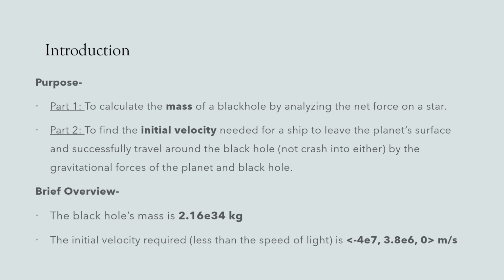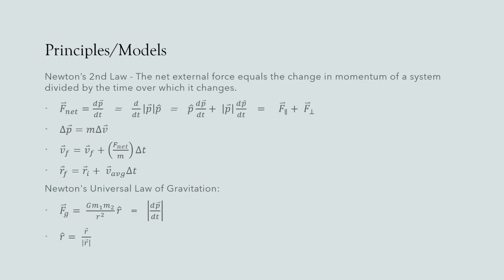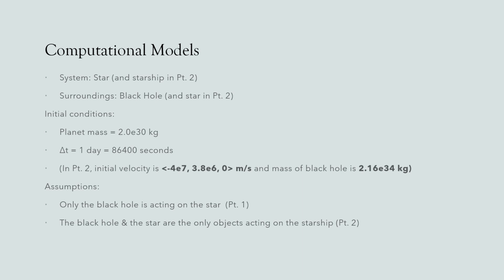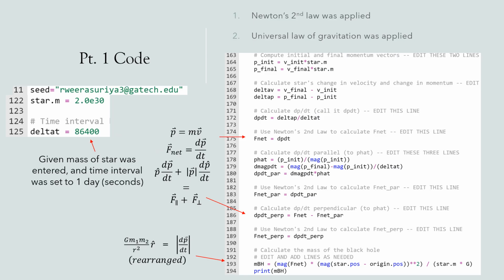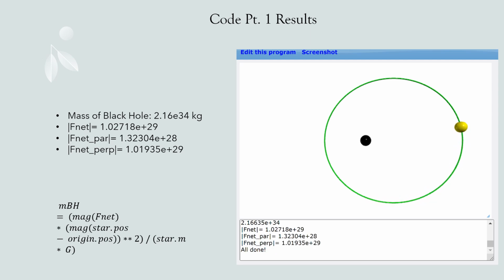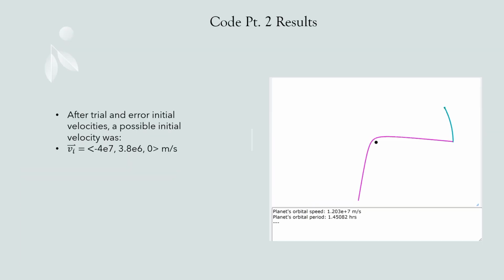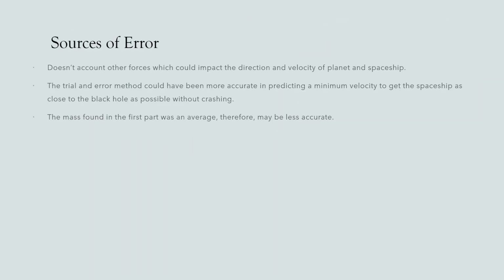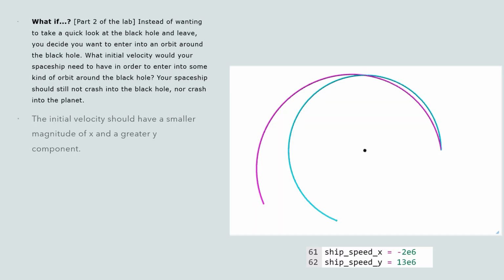Physics 2211 Lab 3: Black Hole